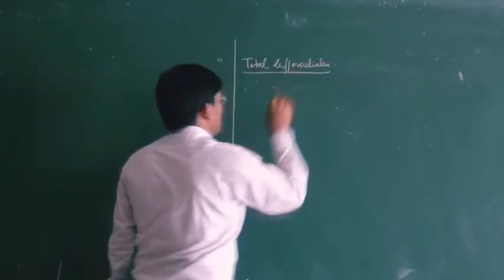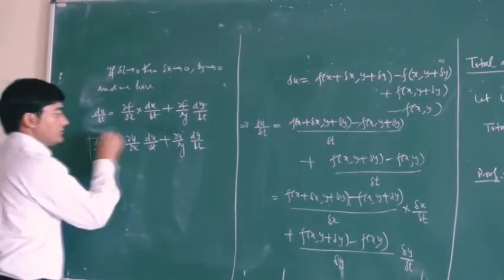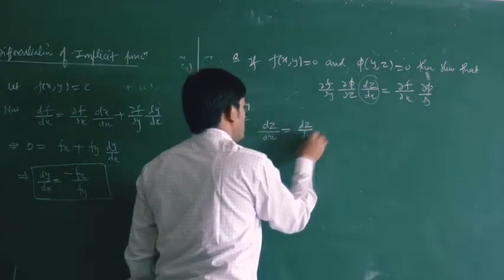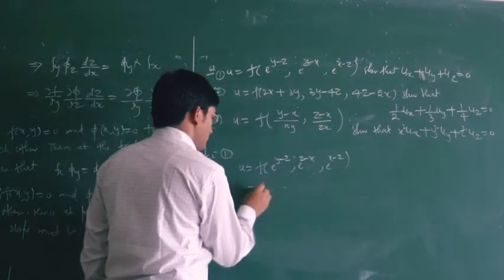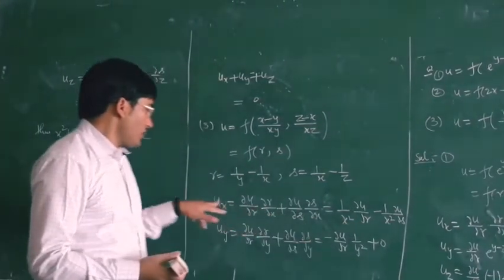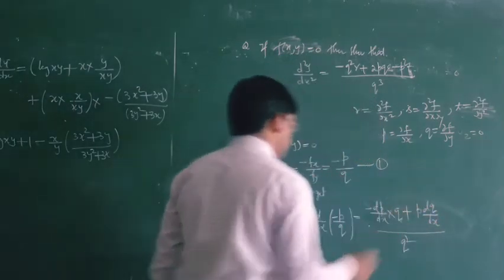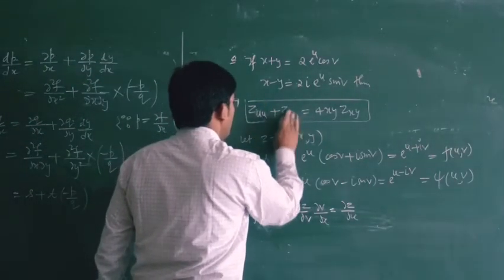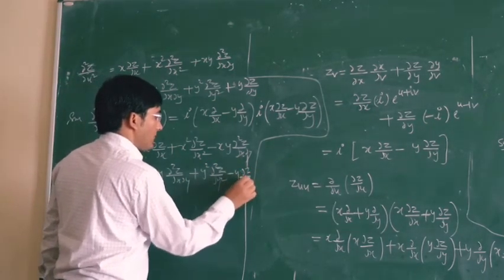Differential Calculus | Partial Differentiation | Total derivative | Derivative of Implicit Funcn